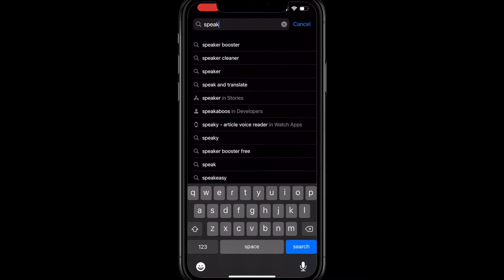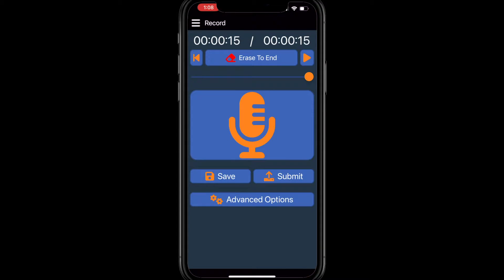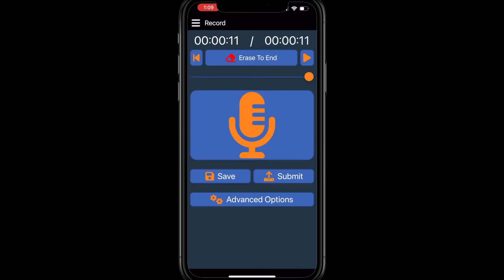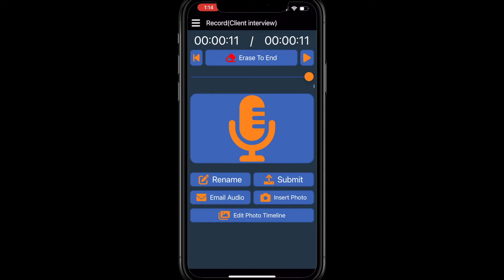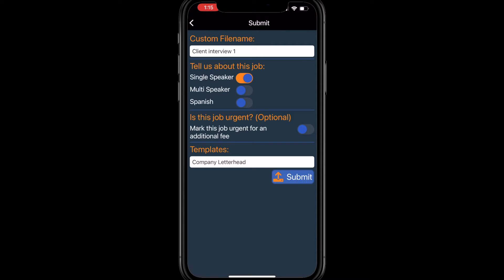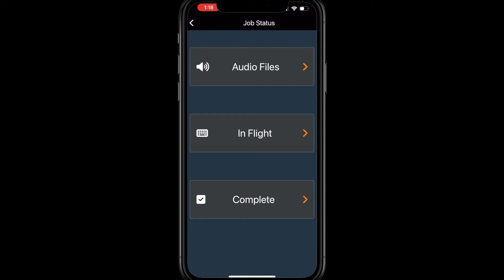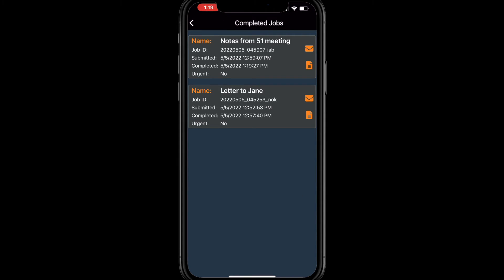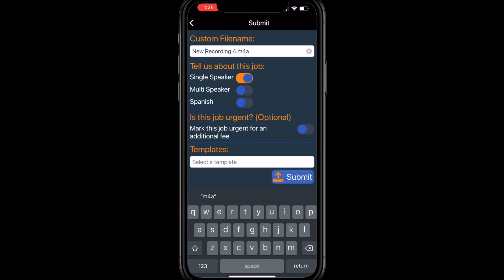How To Use - SpeakWrite's New Mobile and Desktop App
SpeakWrite's mobile and desktop apps are a free full-service dictation system that allow you to submit your job directly to one of our live typists and receive your completed job back in about 3 hours.